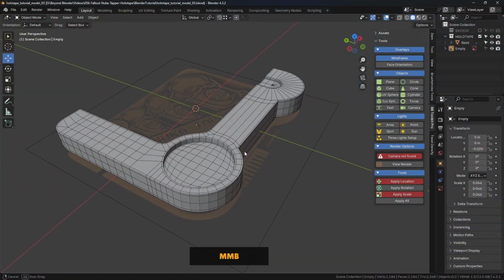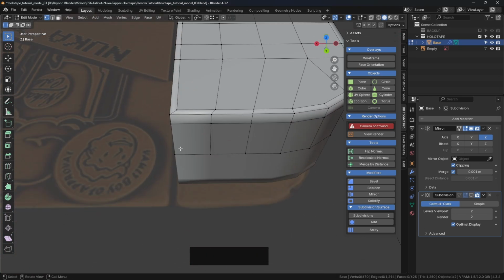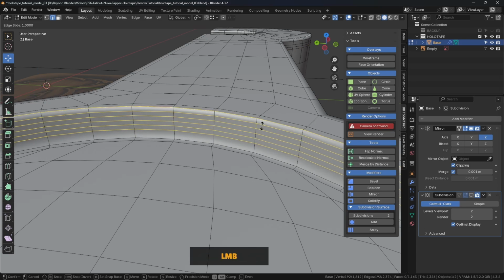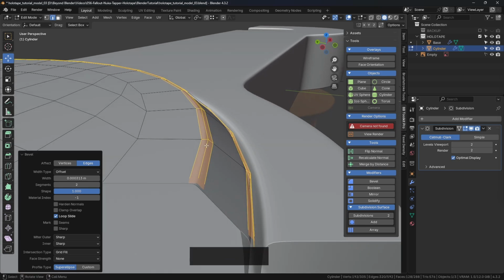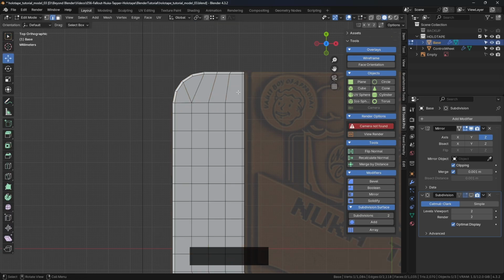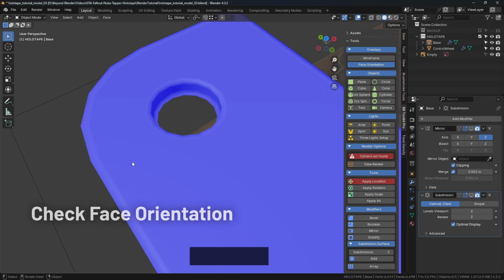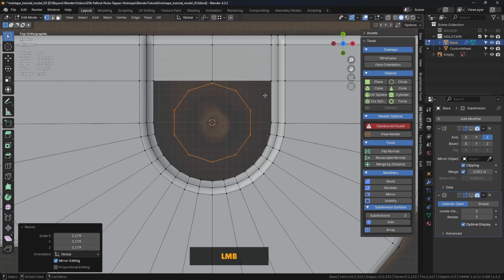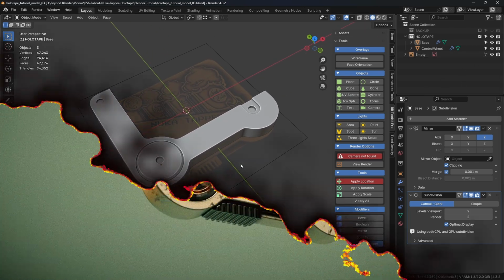Fallout Holotape Blender Tutorial Part 2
🫡Welcome to Part 2 of my FALLOUT HOLOTAPE Blender tutorial series. Warts and all, join me as I show you how I modelled this awesome object. I'm using Blender 4.3.2 but you can use any version as this is all about modelling (later, I'll focus on Materials).
It's cheap and is a great way to make some of the more repetitive tasks in Blender just one click away. The Pro version also adds several cool features, like Radial Arrays, one-click Overlays and Three Light Setup, plus more.
📺Video Chapters:
00:00 Intro and turntable animation
04:40 Adding support loops to the corners and other areas
10:19 Making the ControlWheel thing
18:05 Making some screw holes in the Base object
33:16 Checking for shading artifacts
34:00 Outro and turntable animation